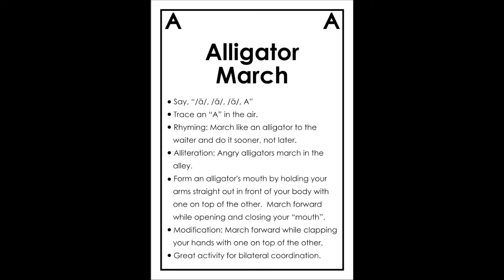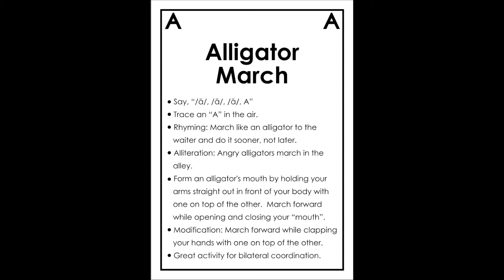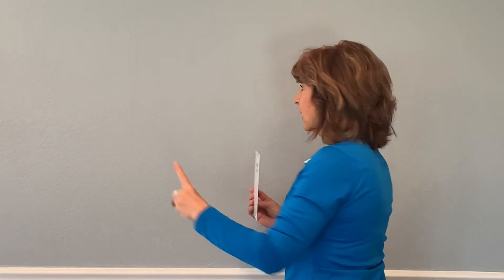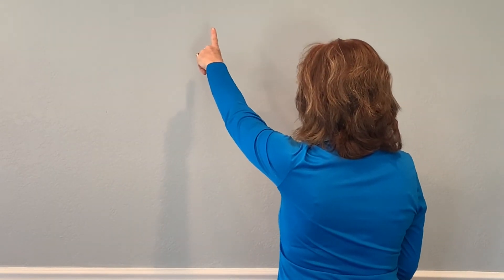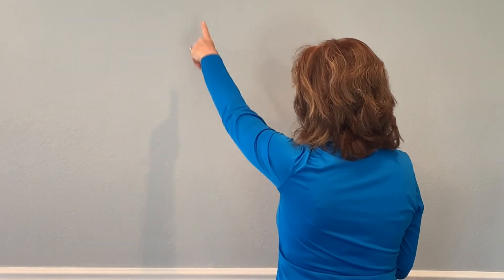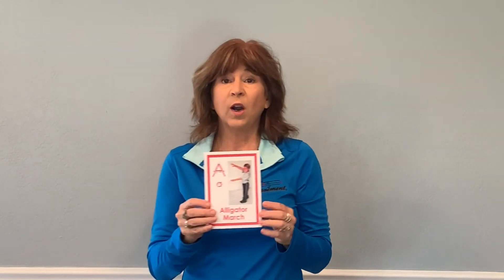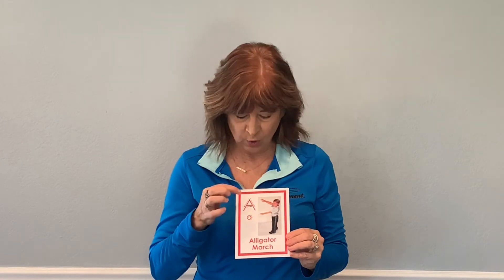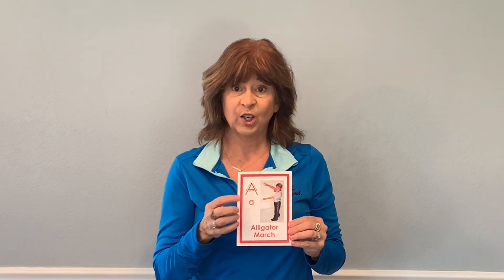What's on the ABC’s of Movement Activity Cards?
A complete explanation of what is on the back of our ABC’s of Movement activity cards! Our purpose is to give you the tools you need to make learning a hands on experience. We want to help parents and early childhood professionals accelerate children’s ability to learn through sensory and whole body movement based activities. Our activity cards are just one of the many ways we’re working to achieve our mission! You can find tons of super exciting educational games for preschoolers on our website that can be done with or without these cards! Abcsofmovement.com